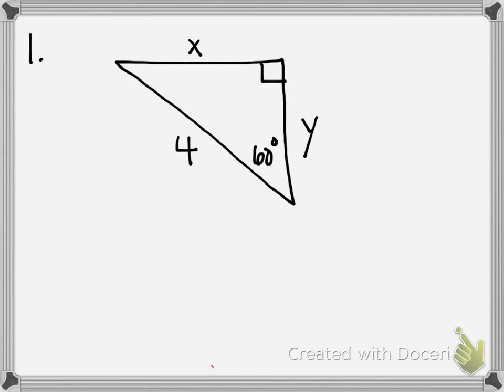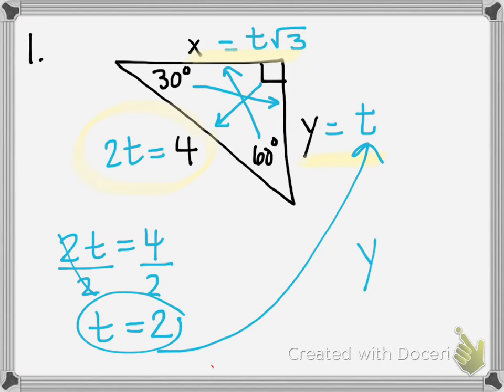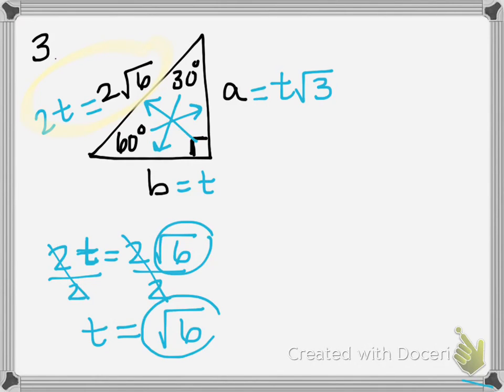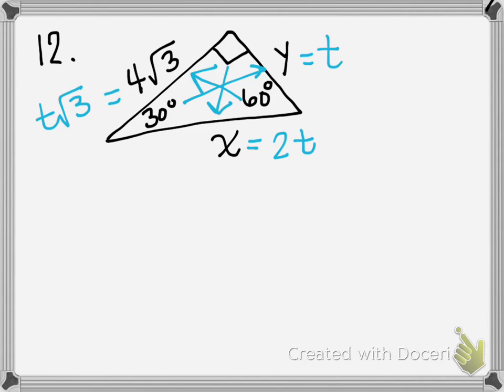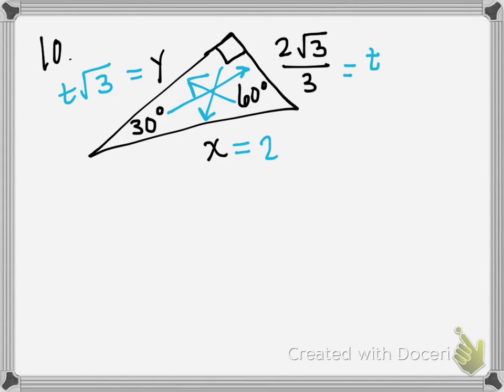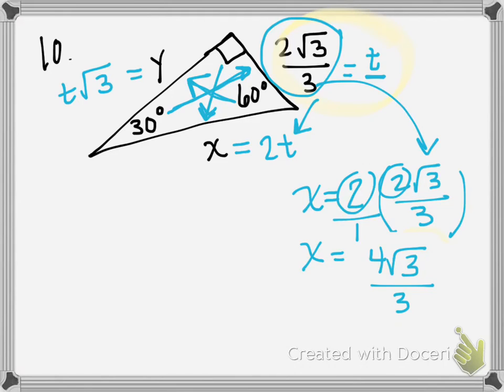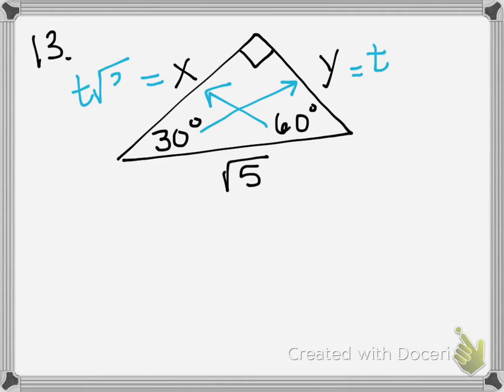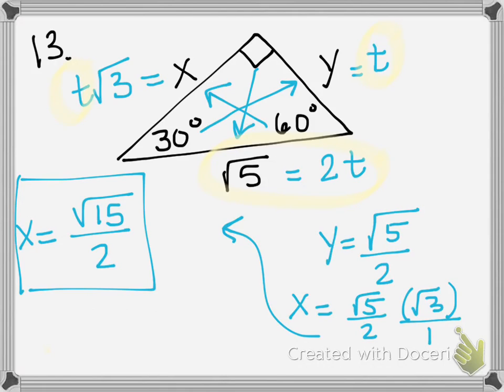30-60-90 special right triangles